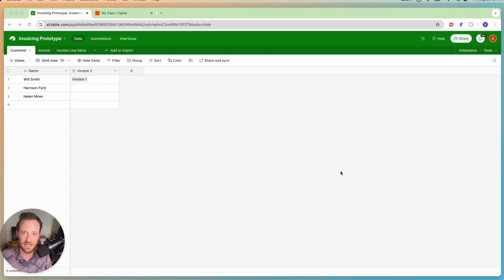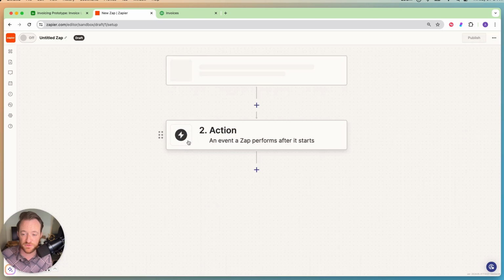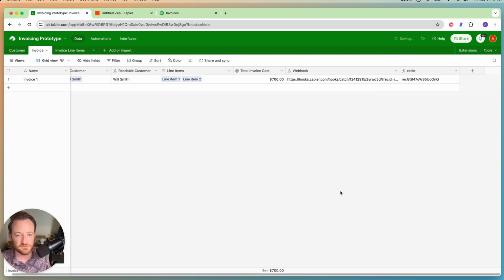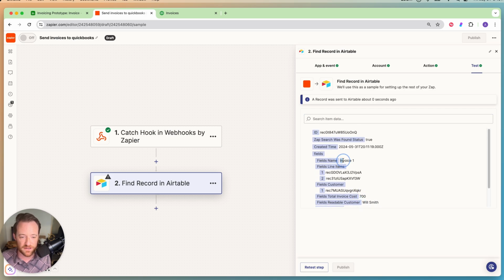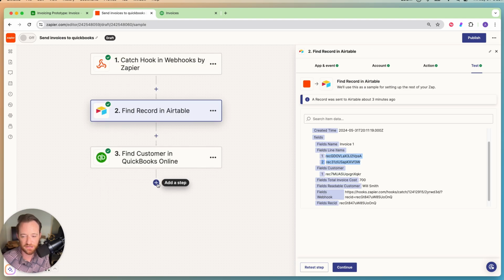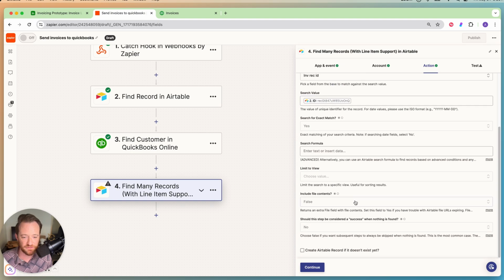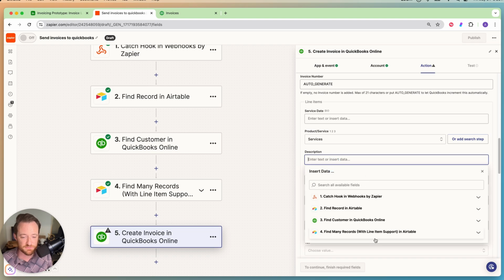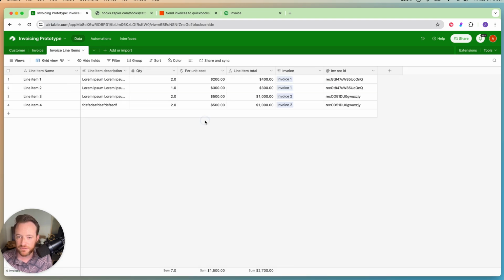Connect Airtable to Quickbooks for invoicing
Imagine never having to leave your Airtable base to keep your quickbooks up to date with your new invoices. We will show you how

00:00 Intro and overview
00:25 Table and field structure
01:57 Zapier Introduction
02:08 Creating a New Zap
02:54 Setting up a web hook trigger
06:35 Find a record in Airtable
08:55 Find a quickbooks customer or create one
10:08 Find line items in Airtable
11:25 Rollup field for record id
13:20 Create an invoice in quickbooks
16:35 Putting it all together
18:02 Wrap up